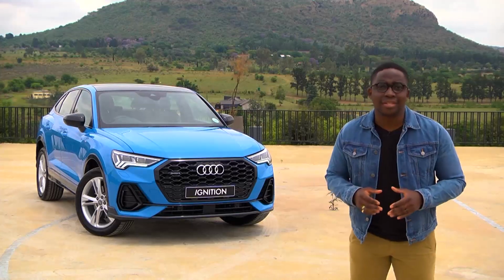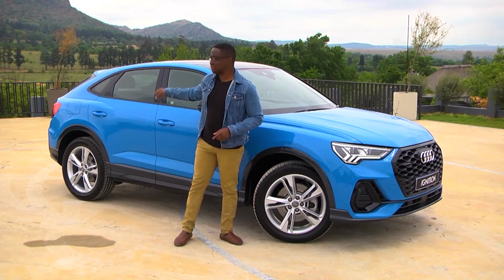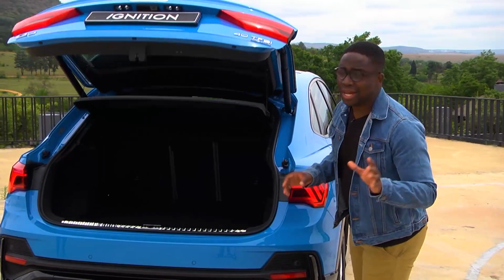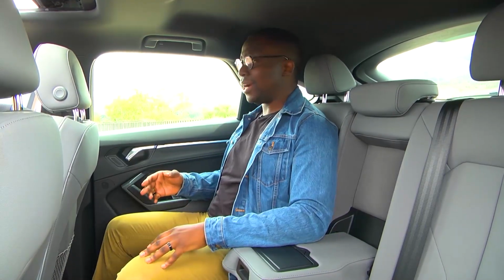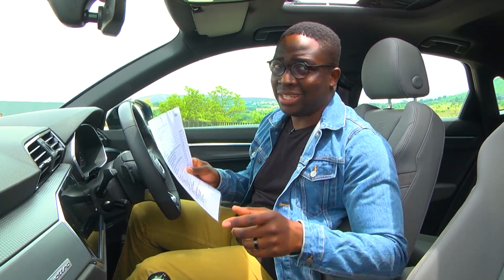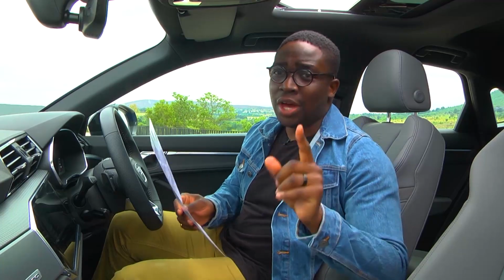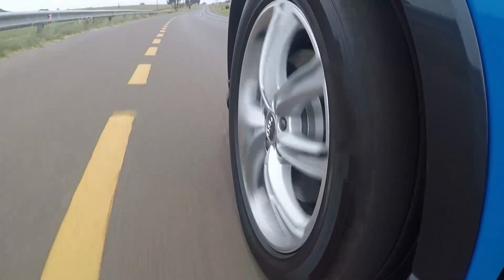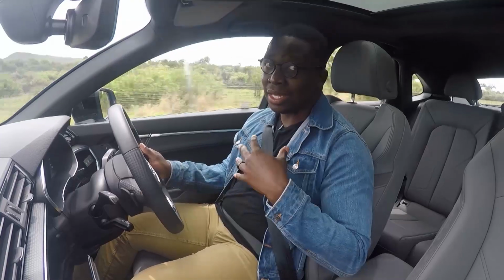Audi Q3 Sportback Review | Is it Worth The Money?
Francisco recently got behind the wheel of the Audi Q3 Sportback, a car Audi calls a CUV - a Crossover Utility Vehicle. And that got us thinking, what actually defines a crossover?